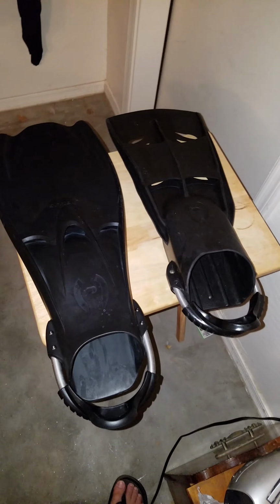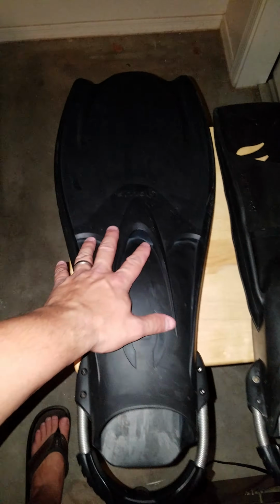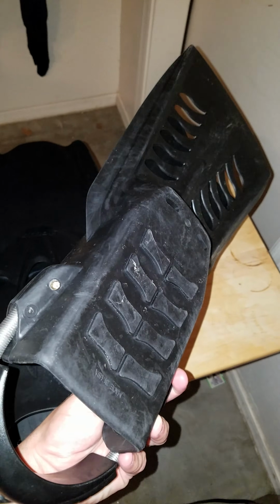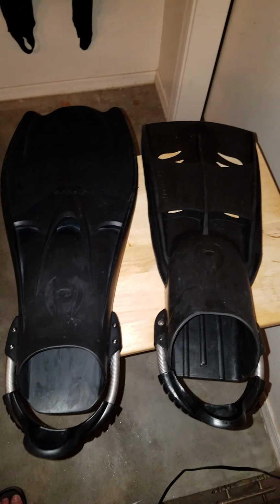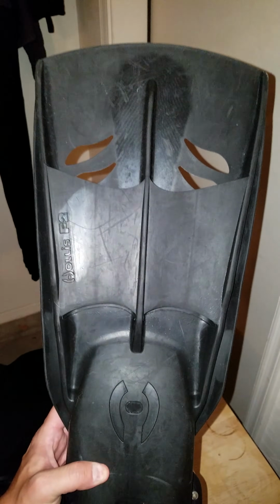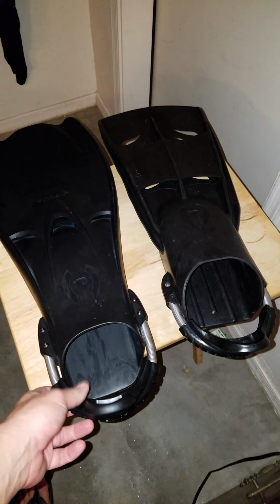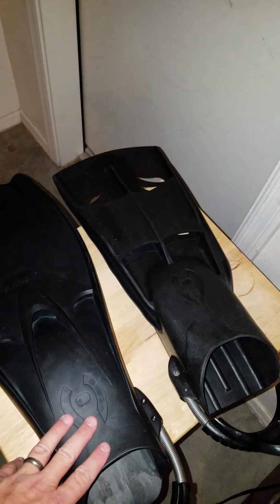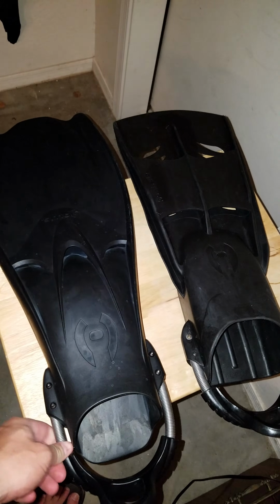Hollis F1 vs F2 Dive Fins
Short review of Hollis F1 vs F2 dive fins